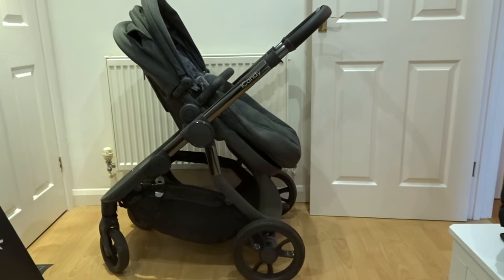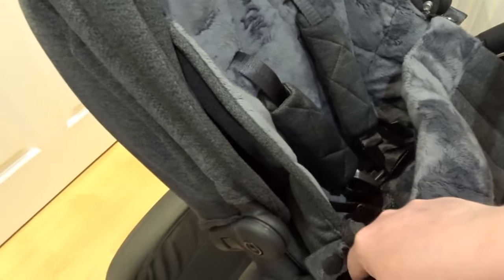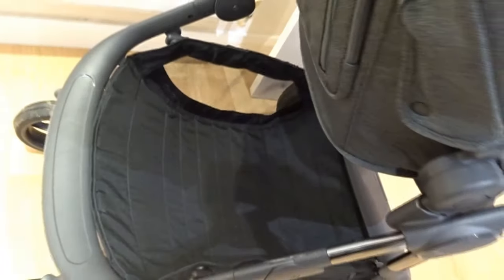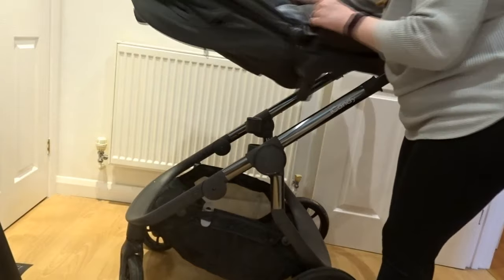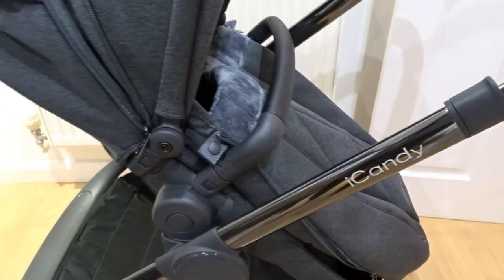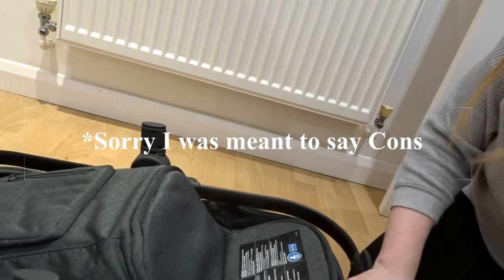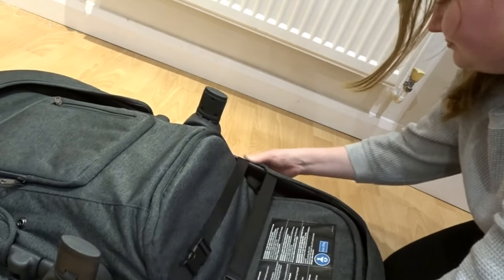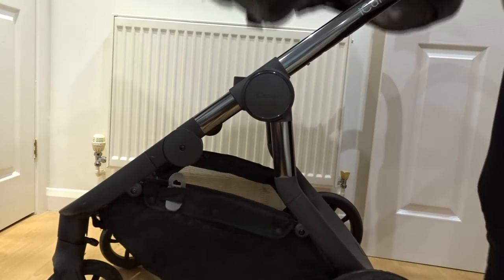iCandy Orange Review and Setup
Here is my review and the setup of my iCandy Orange pushchair.